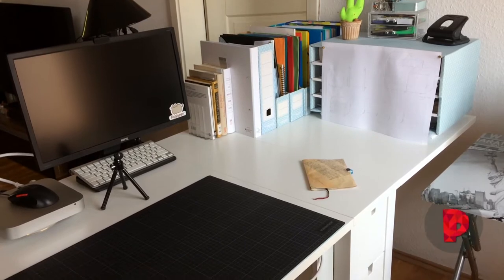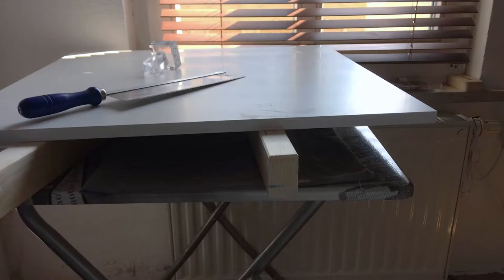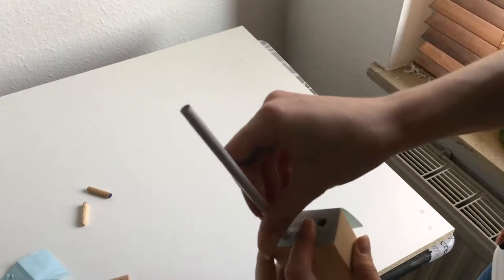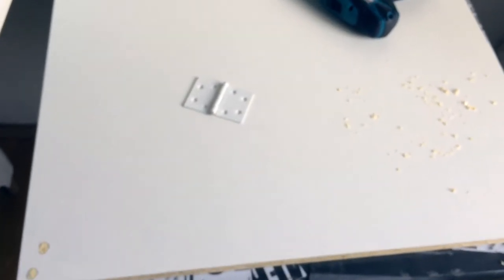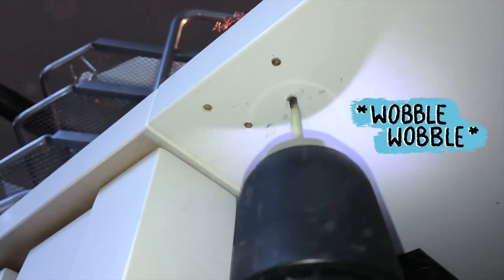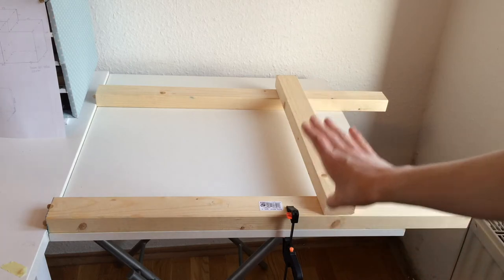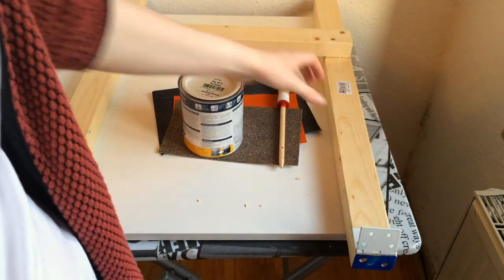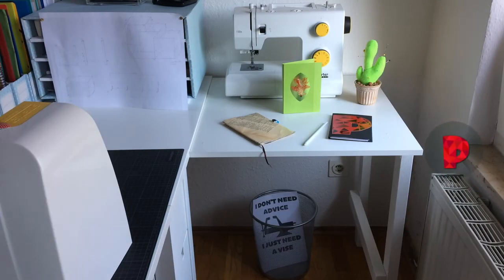Desk Upgrade | easy Suface Extension with simple Tools and Materials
I needed a larger desk – I did it.

With the simple tools and few materials I had. If you have a table saw, life is definitely easier! And if you have a spacious workshop, even better. Let me know what you think, and if you made simple projects like that yourself, tag me on your Instagram posts for example.

Definitely check out Laura Kampf, I mentioned her video on "How to avoid math" – she inspired me in a thousand ways, you'll love her

Music I used in my video is from Music Fox (musicfox.com)

Love y'all,

Pempu